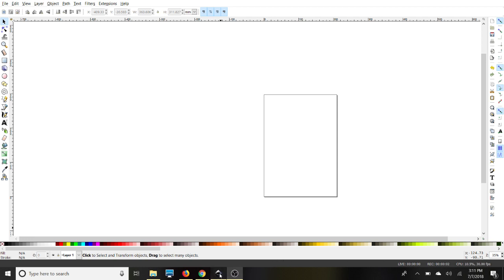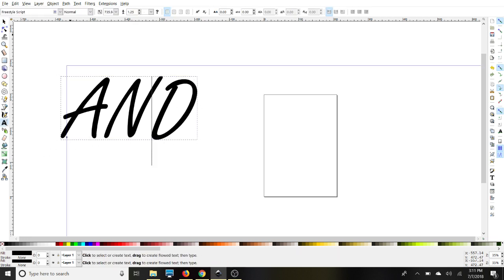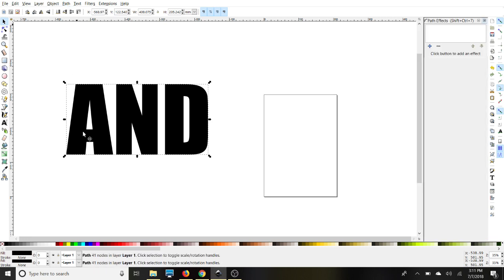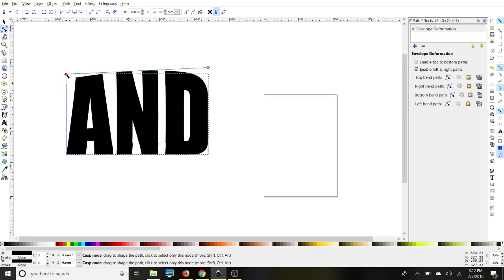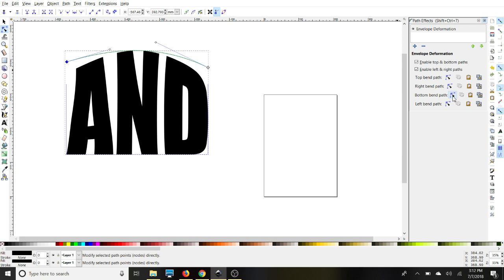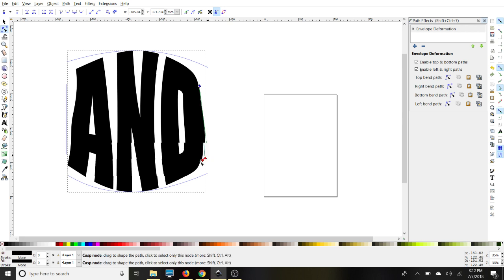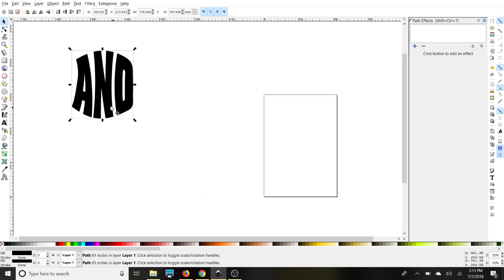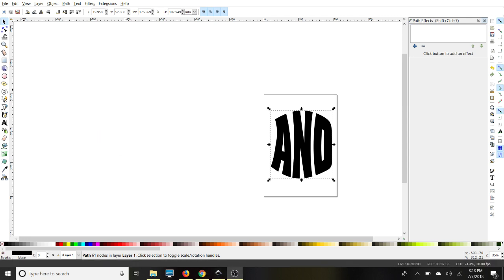Inkscape Warped Text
Using Inkscape to Warp Text to import to Cricut Design Space